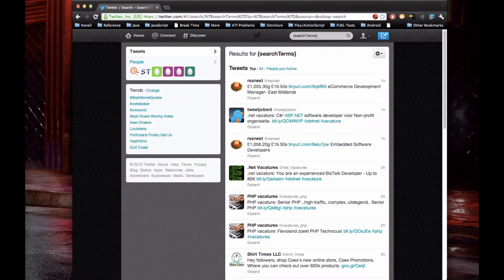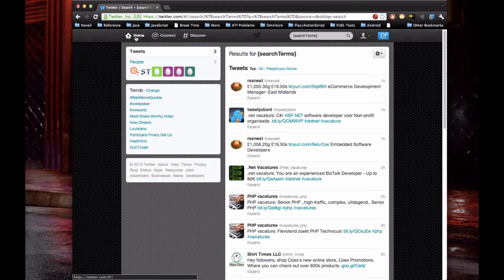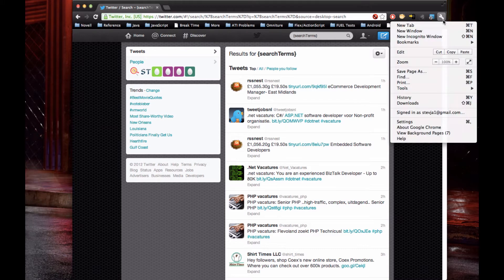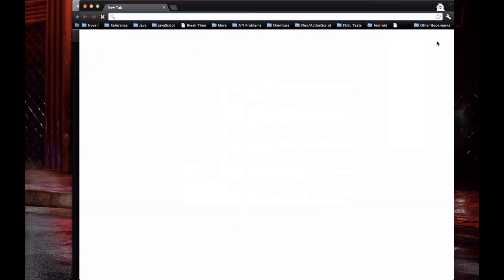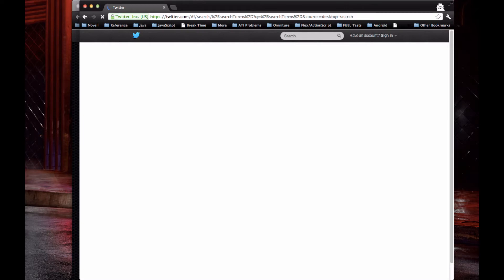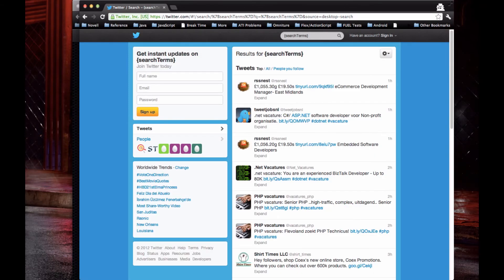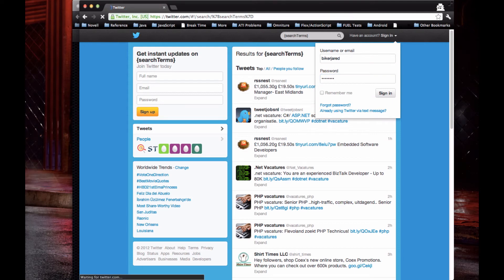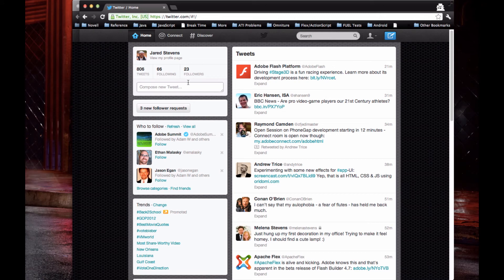Twitter redirects to search for {searchTerms}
UPDATE: Potential Fix
OS X, go to Chrome -- Preferences -- Settings -- Manage Search Engines. Find the entry for Twitter and change the URL to just twitter.com. Mine somehow had this big long string at the end.

When I open a browser and go to twitter.com, Twitter redirects my browser to a search for searchTerms (with curly braces around it). I can usually click the 'Home' button to return to my normal feed. Sometimes that doesn't work either.

This also happens in incognito mode (where no cookies are persisting from my normal browser), which leads me to believe there is something odd going on somewhere on Twitter's end of things.